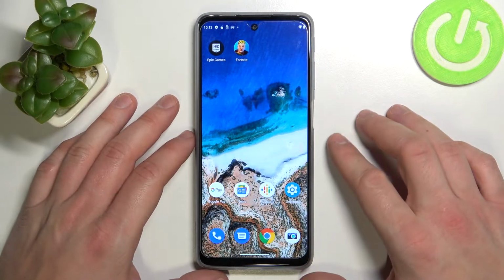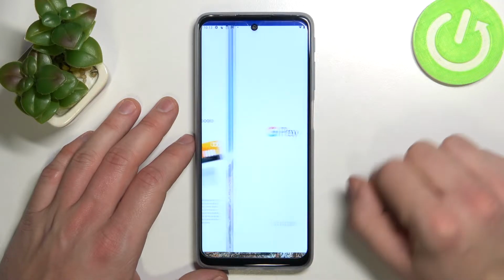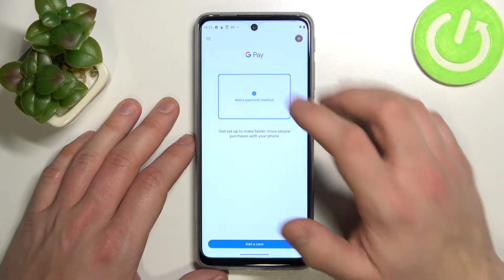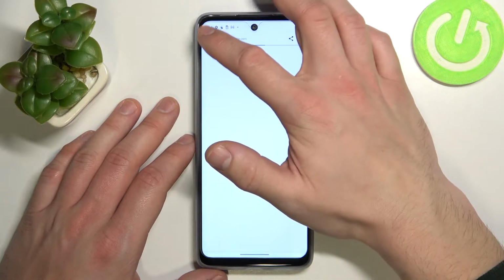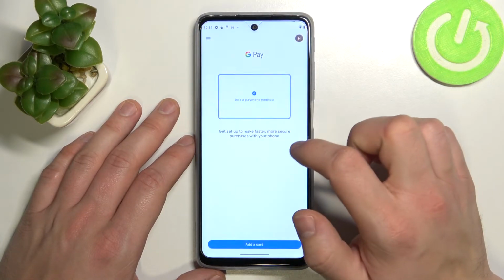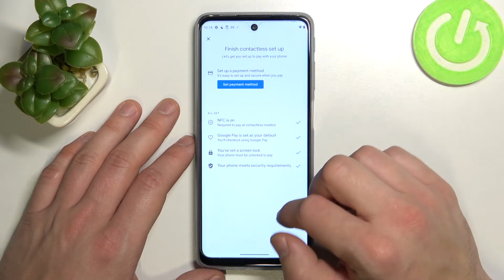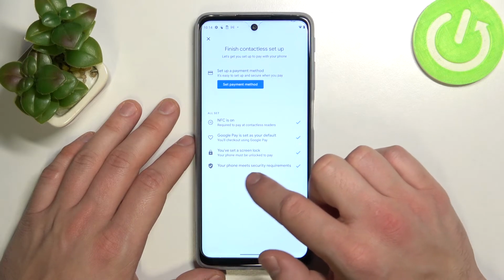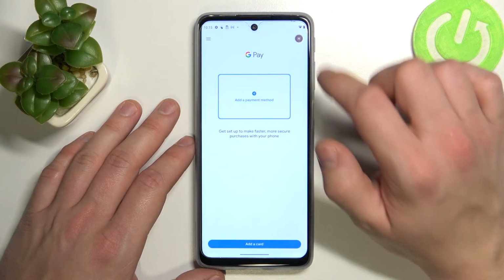How to Operate Google Pay App in Motorola Moto G51 5G - Access Google Pay Settings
Today, we would love to present to you how to Operate Google Pay App in Motorola Moto G51 5G! It will only take a couple of minutes, so just grab your Motorola and repeat all showed instructions, this way you’ll be able to set up all information necessary and pay using this app with success, whenever you want to. So, look up, and let’s begin!

How to Set Up Google Pay in MOTOROLA MOTO G51 5G? How to Manage Google Pay in MOTOROLA MOTO G51 5G?  How to Delete Cards in Google Pay in MOTOROLA MOTO G51 5G? How to Enter Google Pay Settings in MOTOROLA MOTO G51 5G?